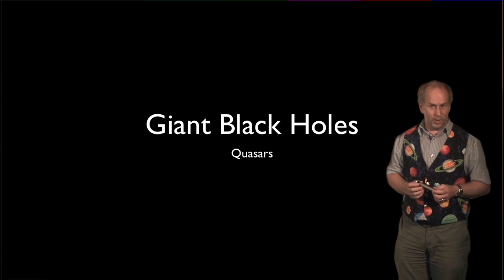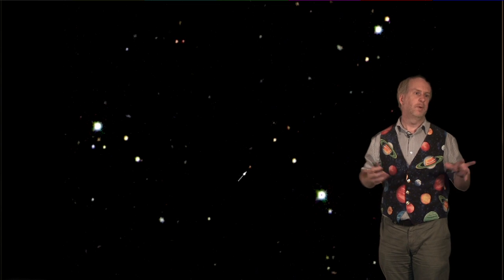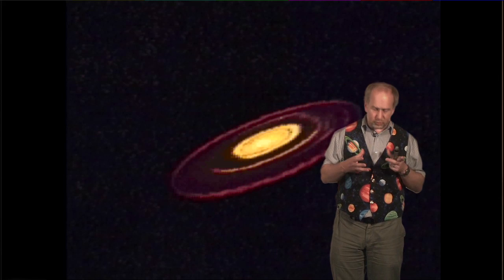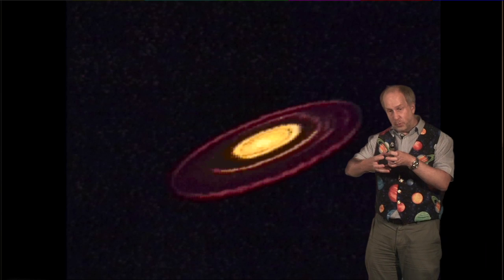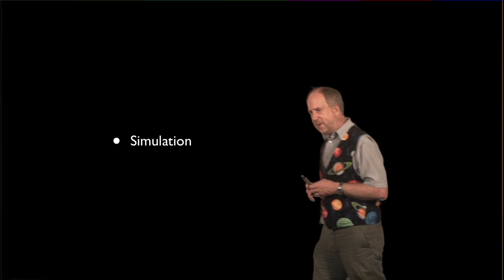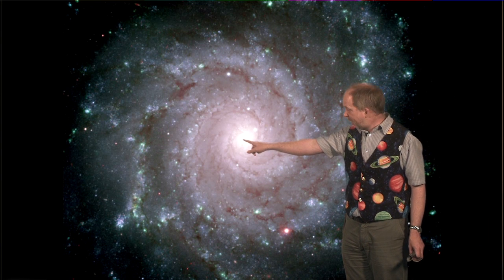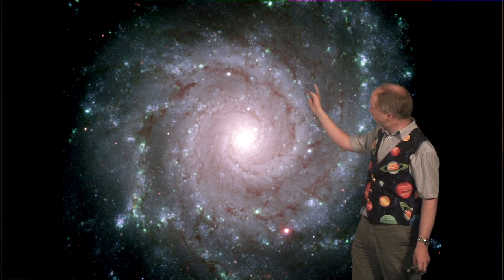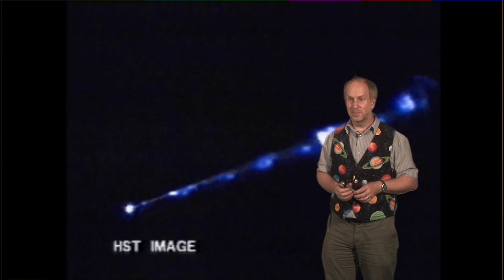The Greatest Unsolved Mysteries of the Universe: Giant Black Holes (Quasars)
Dr Paul Francis sheds some light on some of life's big questions in this web series - The Greatest Unsolved Mysteries of the Universe. In this third episode, he looks at the mysteries of Giant Black Holes.

Each episode in this series explores a mystery in-depth, in an accessible and light-hearted way. Dr Francis will also be delving into some of the comments left on his previous video to answer some viewers' mysteries. If you have a universal mystery you'd like Paul to have a look at, leave it as a comment on this video. He'll be picking a few to look at throughout the series.

The series builds on his video from 2010, The Greatest Unsolved Mysteries of the Universe.

Dr Paul Francis is an award-winning astrophysics researcher and lecturer at The Australian National University. His research focuses on comets, galaxy formation and novel teaching methods.